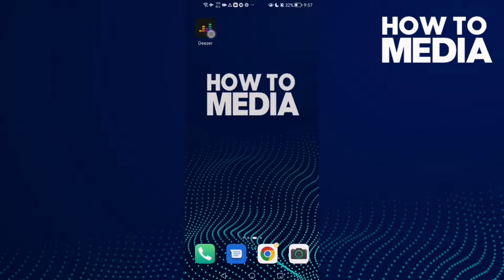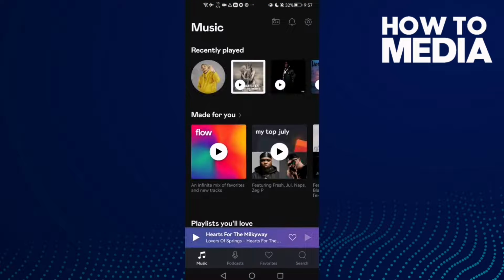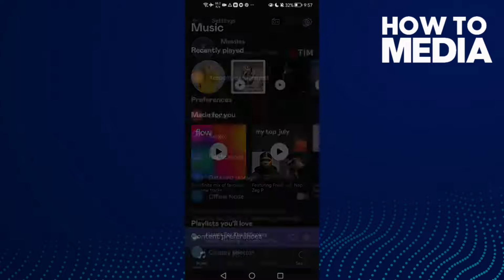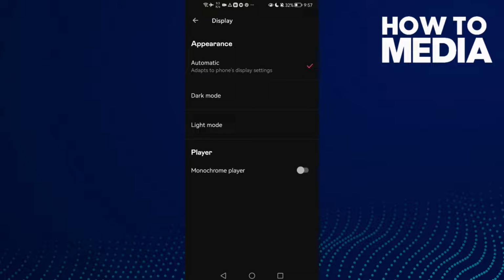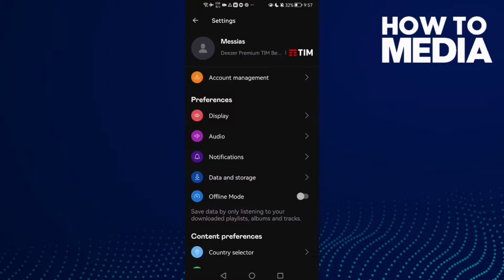How to Find Monochrome Player Settings on Deezer Mobile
in this video we discuss :